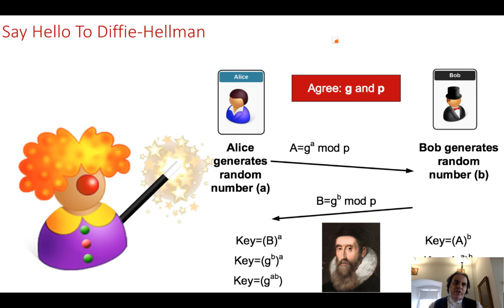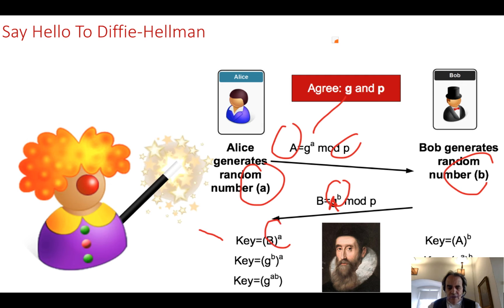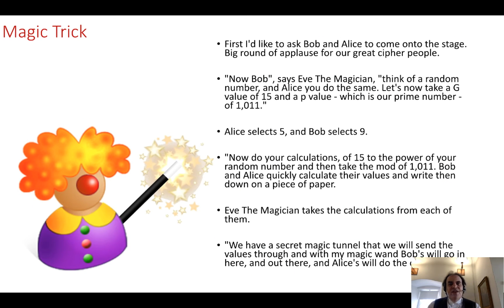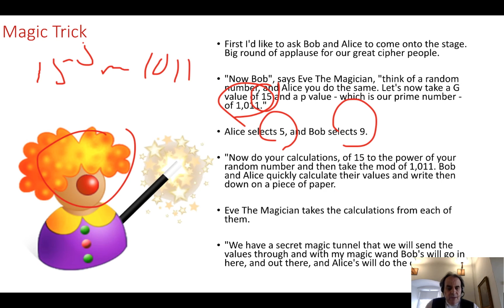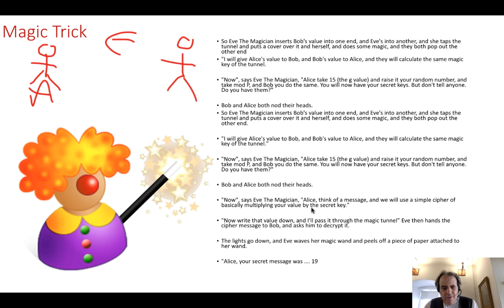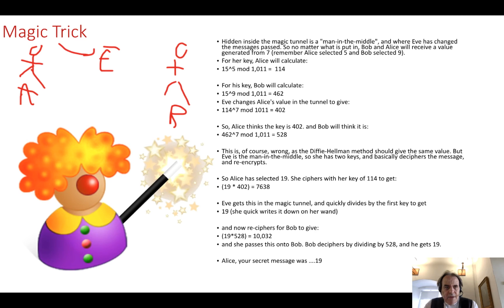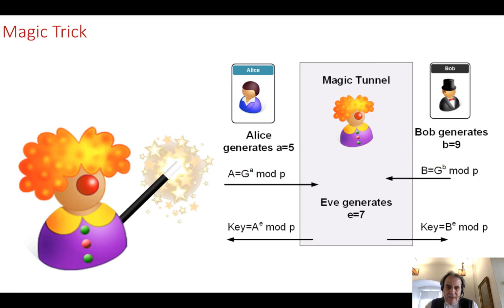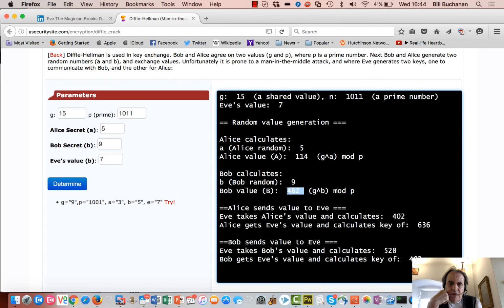Eve The Magician's Magic Tunnel Trick - Live From John Napier's Castle